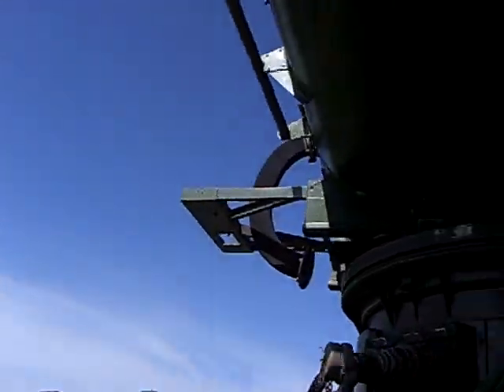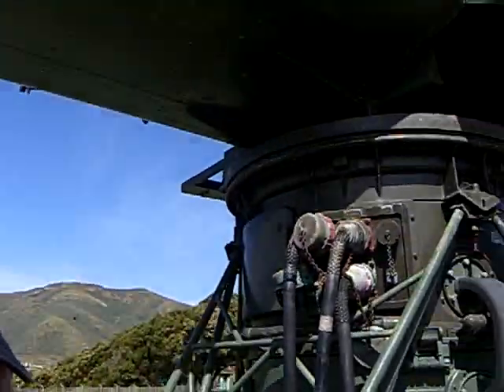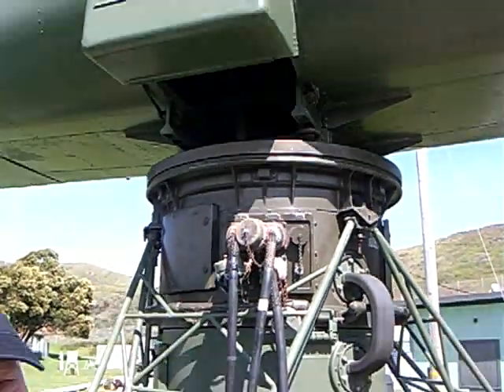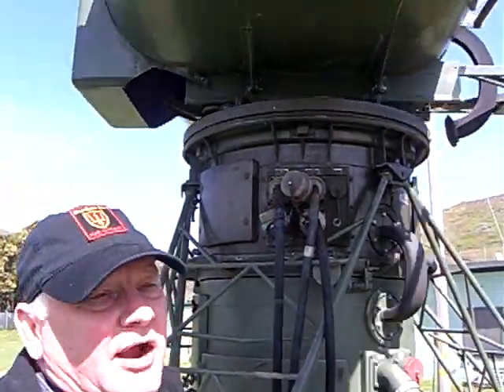Close look at Nike Hercules Azimuth / Range Acquisition Radar (LOPAR). Battery site SF-88 #5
Close look at a Nike Hercules Azimuth / Range pulse Acquisition S-band Radar (LOPAR). Battery site SF-88 #5
The amazing story of the Anti Air (as well as anti surface) missiles defense systems, equipped with nuclear warheads, built for the US Army by Western Electric, Bell Lab and Douglas Aircraft (which built the missiles). It was deployed during the cold war in US and its allies in Europe Turkey and the Far East.